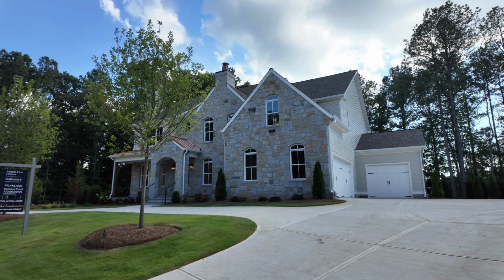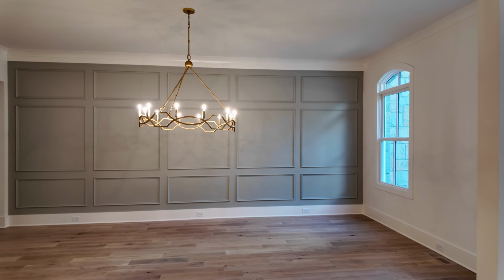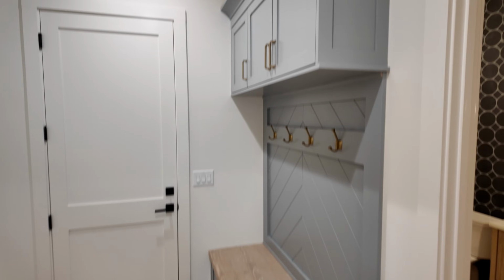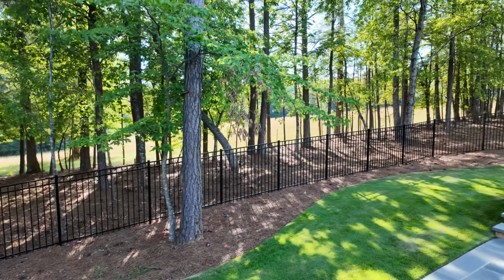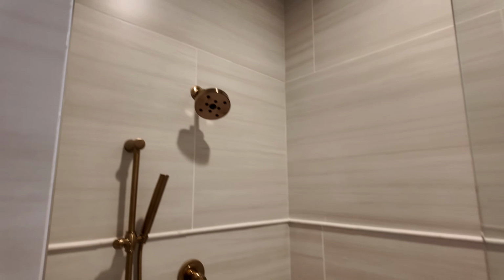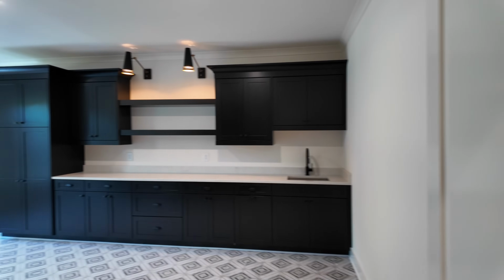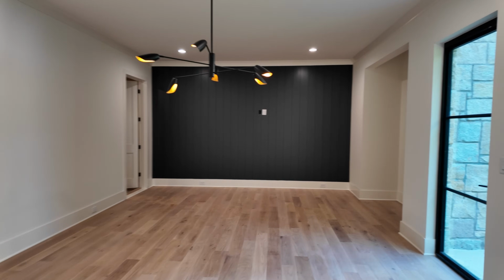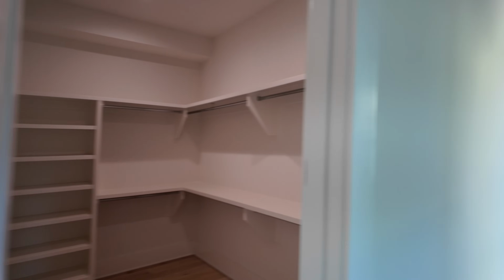INSIDE A $2.4M Dream Home BUILT for Entertaining | North Atlanta Luxury Homes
Join me as I tour this brand-new north Atlanta luxury home that was built for entertaining!

In this video, I tour a brand new construction home in Canton, GA, so if you're looking at north Atlanta luxury homes, then don't miss this home tour! Built by Steve Powell Homes in Owens Mill, in Canton GA, this house is an entertaining delight. Between its amazing floor plan, incredible outdoor living, and finished basement, this Canton luxury home was built with entertaining guests in mind. It features 6 bedrooms, 6.1 bathrooms, 8,109 square feet of total finished space, on a 0.58 acre lot in a cul-de-sac.

Terence Richardson
Richardson Real Estate Group
eXp Realty

🎦 REALTORS - HERE'S MY GEAR LIST:
- Camera (I got this bundle)
- Just Camera
- Drone 1
- Drone 2 (this is my backup)

📚 VIDEO CHAPTERS
00:00 Welcome
00:34 Exterior
03:13 Main level
05:16 Kitchen
10:13 Outdoor living
14:44 1st owners suite
17:05 Upstairs
21:37 2nd owners suite
23:52 Finished basement
28:12 Super important question